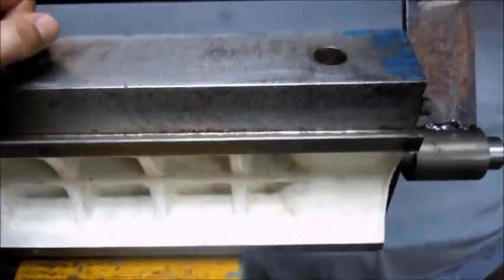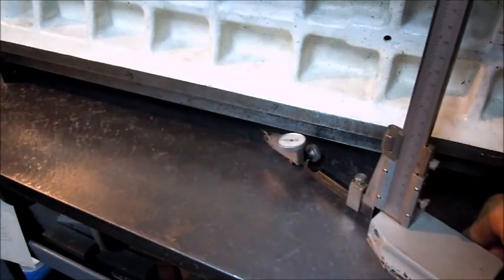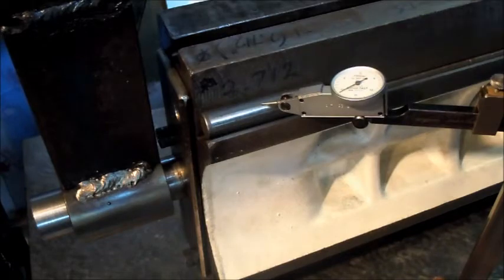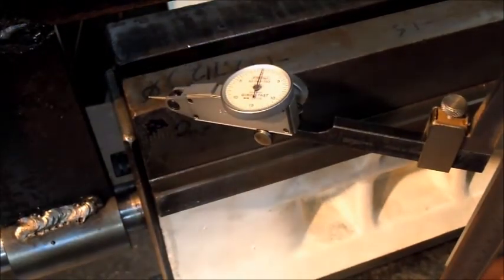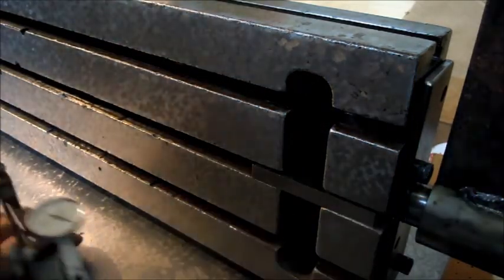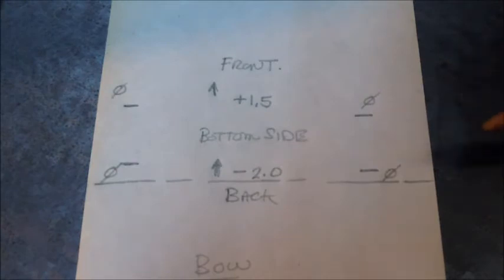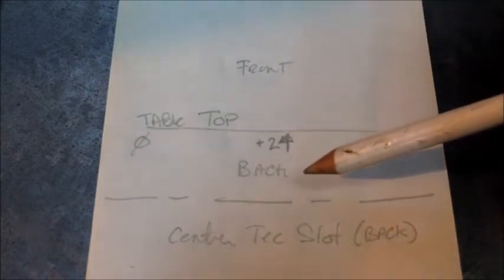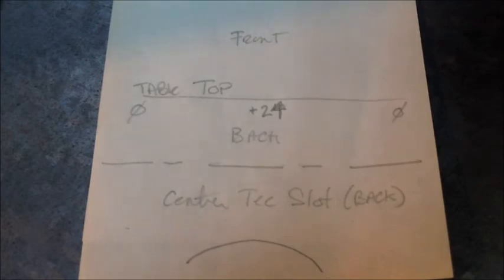Bridgeport Update 22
Continued work on getting the table top flat and then some geometry checks of the dovetail surfaces and sliding ways as I get ready to qualify more of the table.